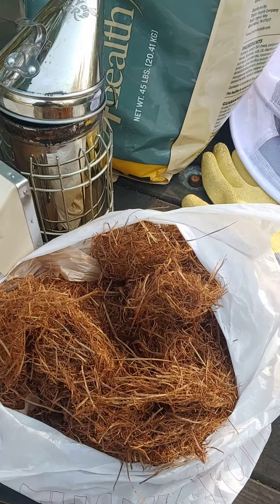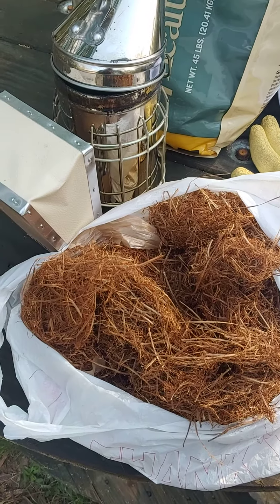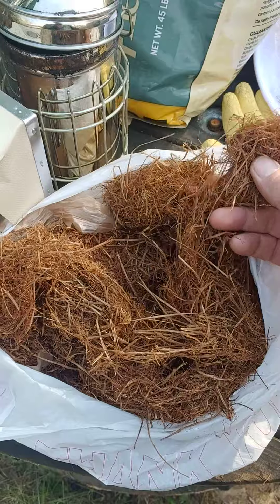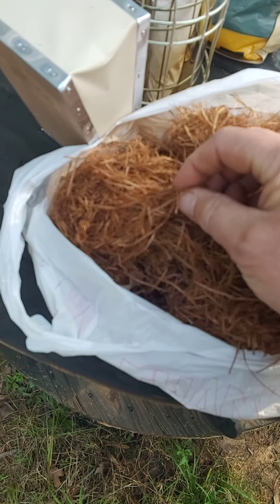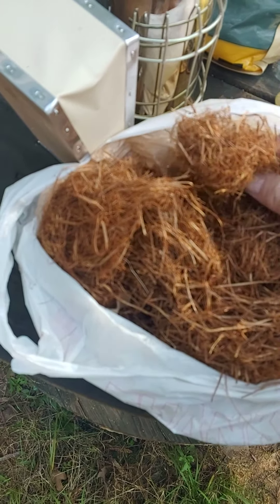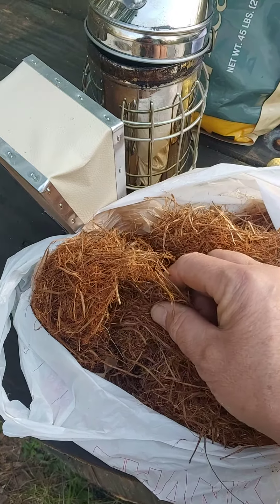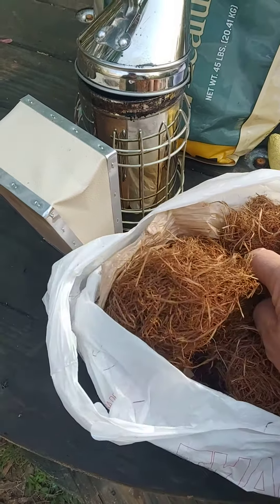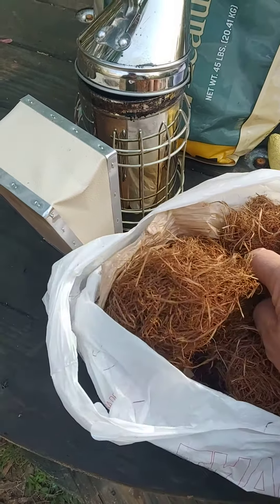best material for your bee smoker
a French Indian War re-enactor showed me this! he uses it for his fire starting demonstration it's great to start your bee smoker